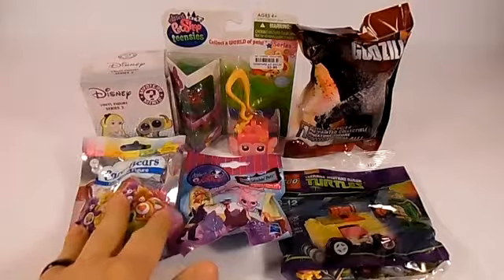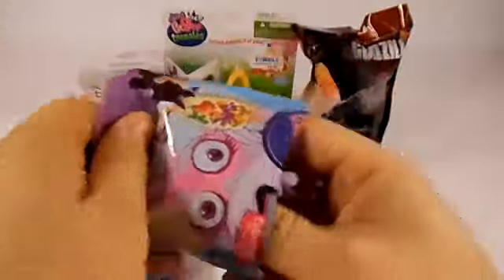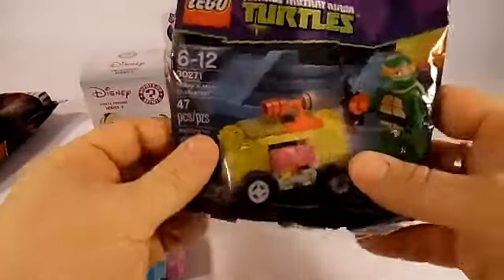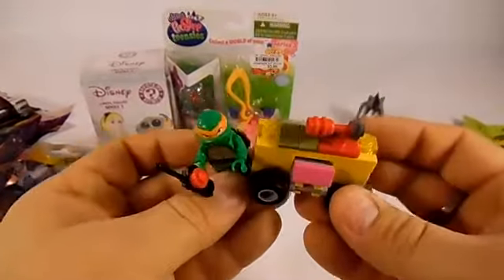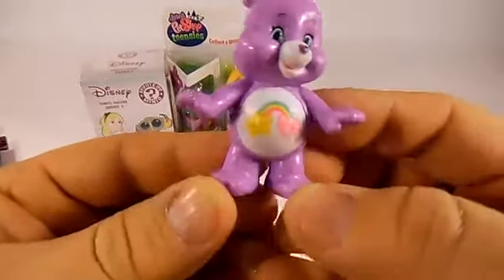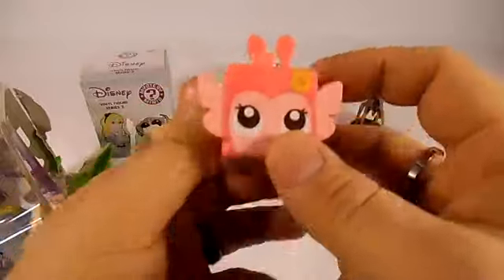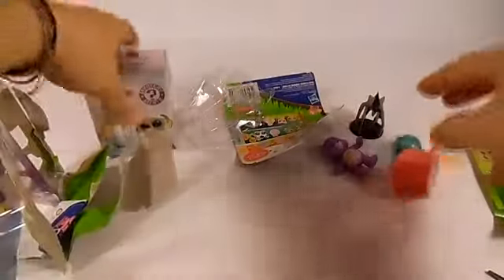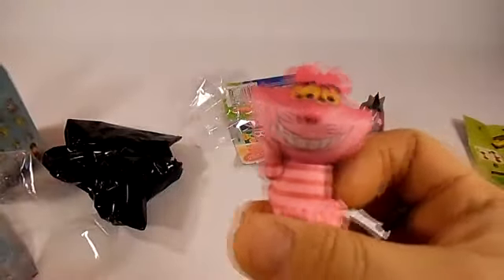New Care Bears, Littlest Pet Shop And Other Blind Bags And Boxes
Opening New Care Bears, Godzilla, And Littlest Pet Shop Blind Bags Along With Littlest Pet Shop Teensies And A Awesome Ninja Turtle Lego Build And More :)